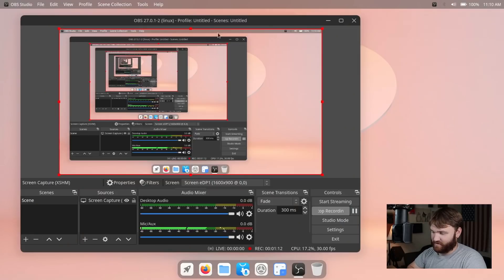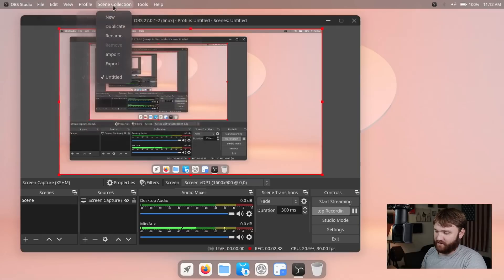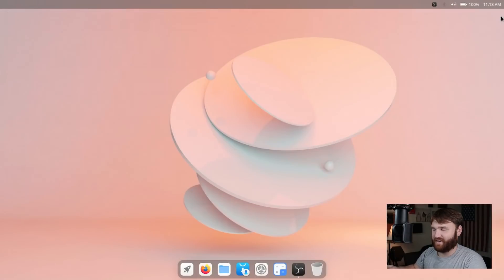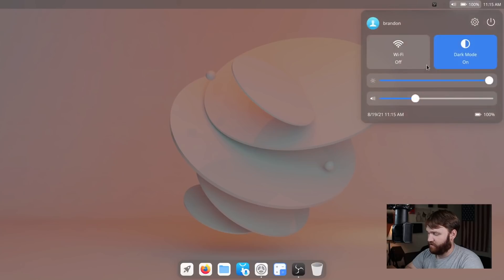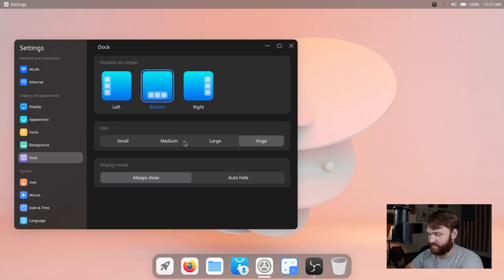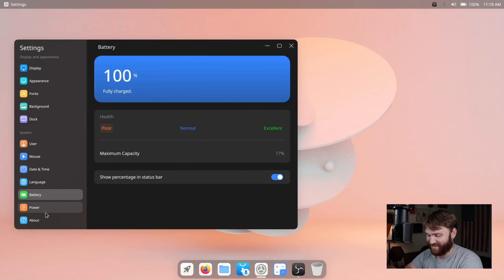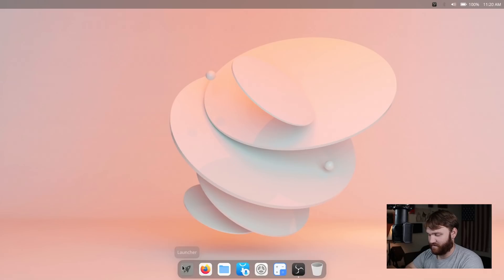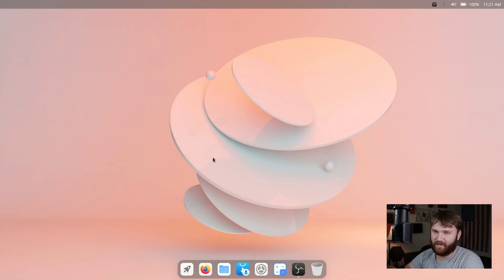Manjaro Cutefish Edition v0.4 - Global Menus and More! (MacOS Inspired)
Manjaro just released their Cutefish edition featuring improved global menu support, battery optimizations and more. In this video we take a look at the release. This is a developer version so there will be bugs and issues. It is not recommended you install and use this as a daily driver.

1. Download both the .iso.zip and .iso.z01 into the same directory.
2. Open that directory in terminal.
3. Run this: zip -s- manjaro-cutefish-21.08-development-unstable-minimal-210819-linux513.iso.zip -O cute.zip
4. Extract the cute.zip archive to get the .iso

00:00 - What's New?
01:57 - Global Menus
03:33 - New Settings!
07:34 - Native Applications
09:10 - Cutefish Terminal